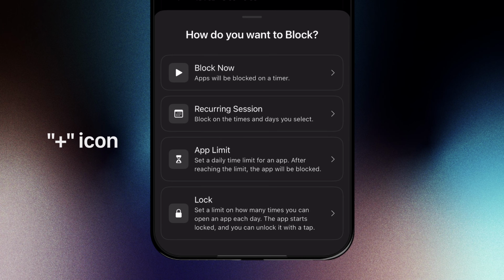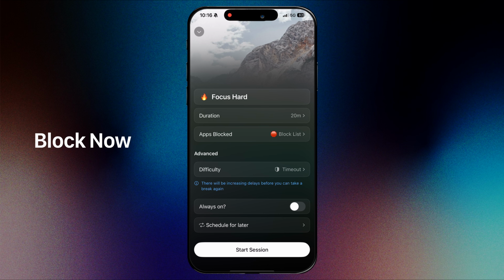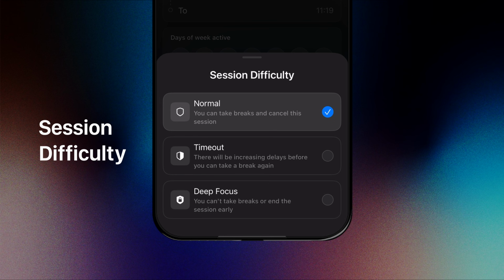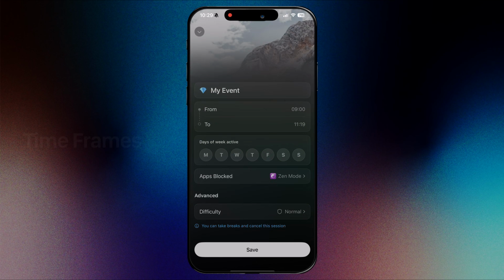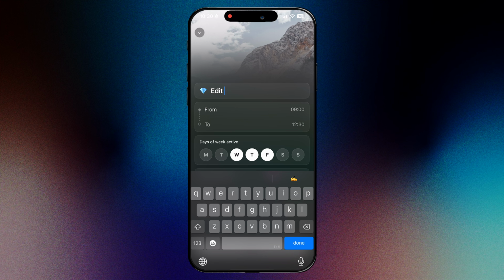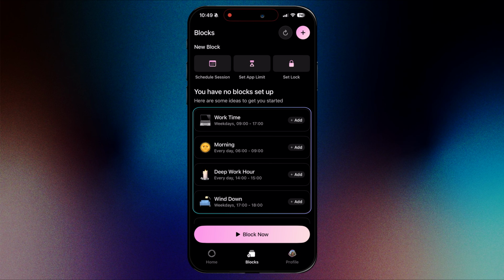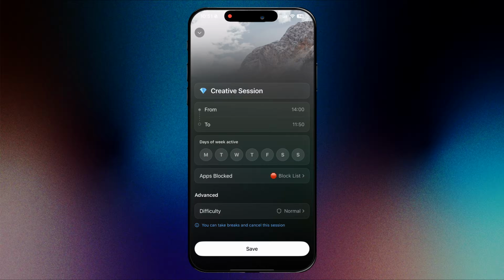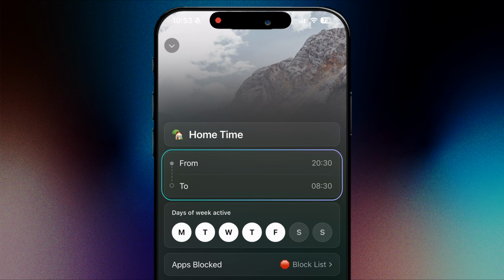Optimise your focus time with Opal Sessions: Tips and Tricks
Are you struggling to stay focused or manage your digital wellbeing? In this video, I dive into the benefits of using the Sessions feature in the Opal app blocker to reclaim your time and boost productivity. Learn how Opal helps you with time blocking focus sessions and blocking digital distractions. Whether you’re working, studying, or simply trying to unplug, Sessions makes staying on track simple, and helps with your digital wellbeing. If you’re looking for practical advice on how to focus better and take control of your time management, this tutorial is for you!

Join the Opal community to chat about the app, focus, screen time and digital wellbeing tips